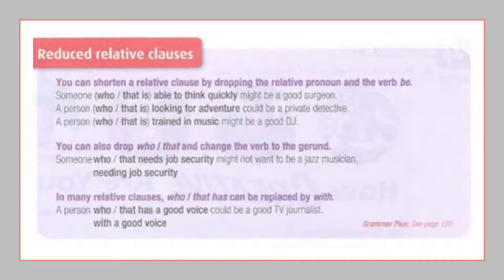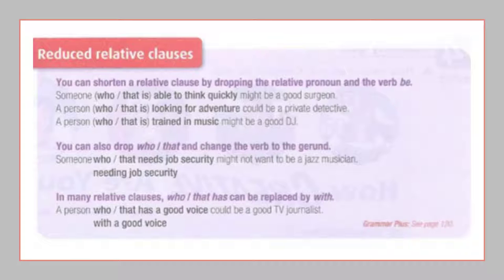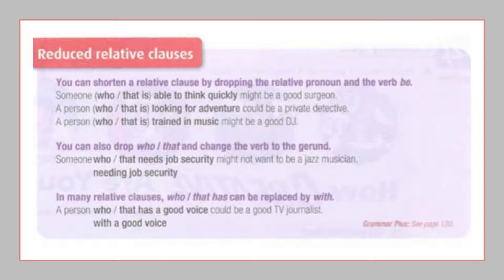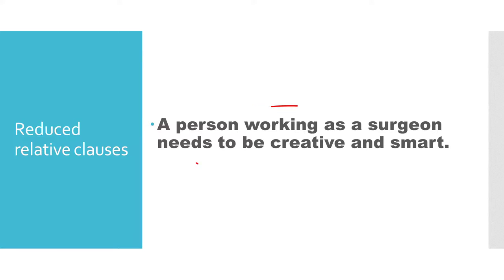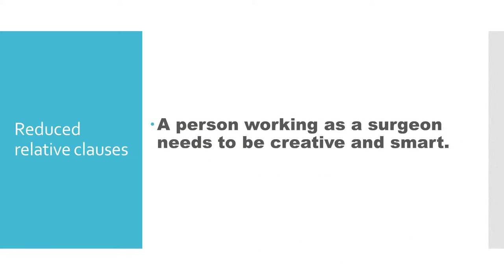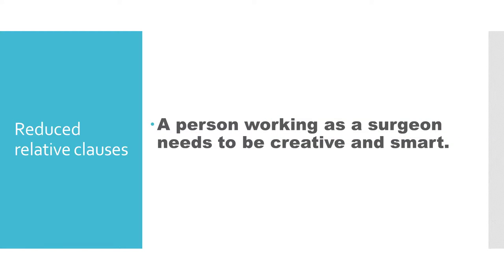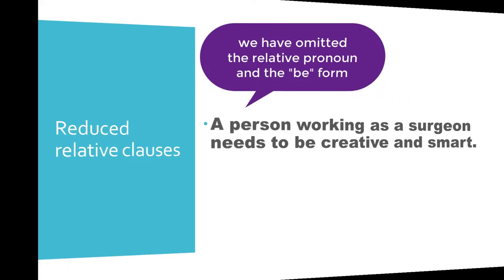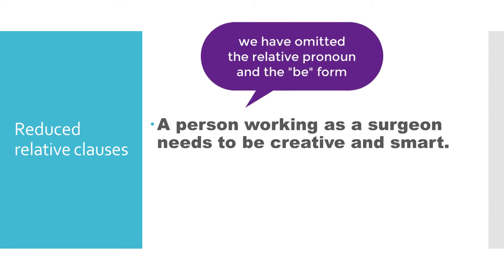Ingles Corporativo-Reduced relative clauses